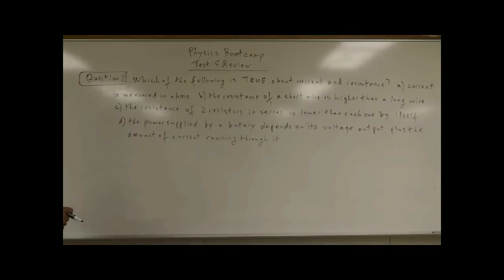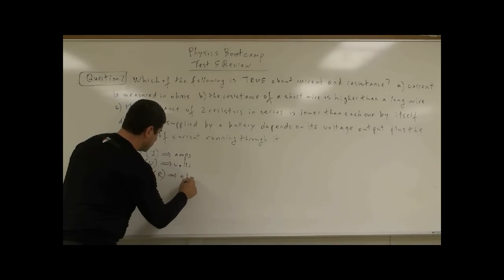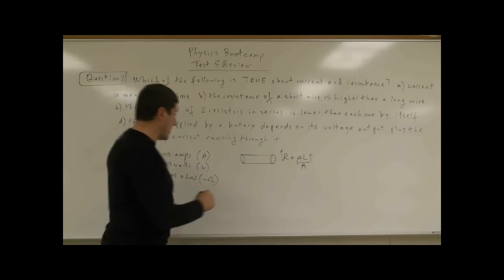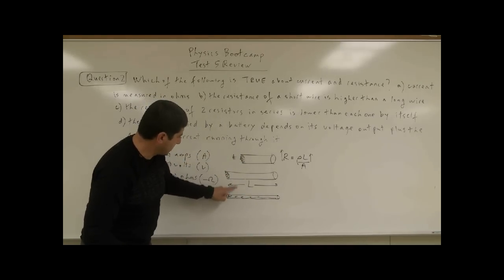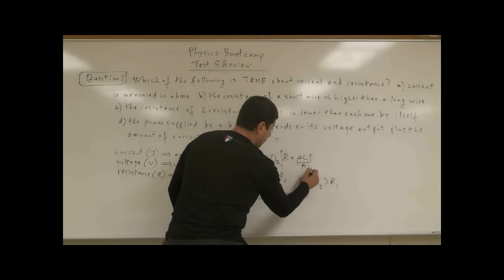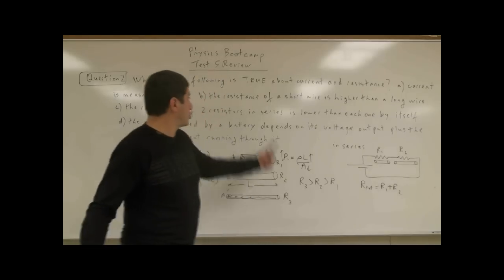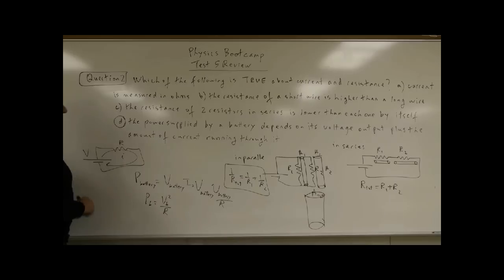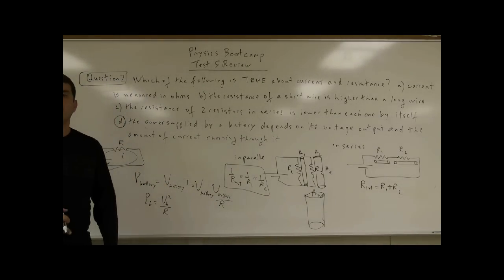PhysicsBootcampTest5ReviewQ2(Resistance & Current).avi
This video is part of the Physics Bootcamp series. It covers the second question of the fifth review test for this course.
Which of the following is TRUE about current and resistance?  a) current is measured in ohms   b) the resistance of a short wire is higher than a long wire   c) the resistance of 2 resistors in series is lower than each one by itself   d) the power supplied by a battery depends on its voltage output plus the amount of current running through it